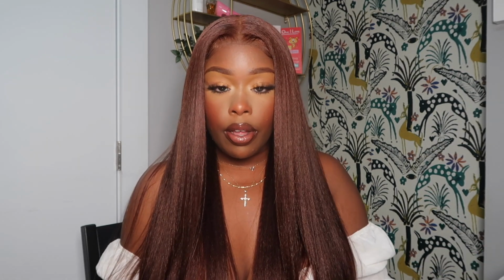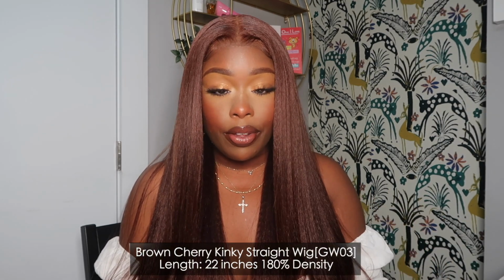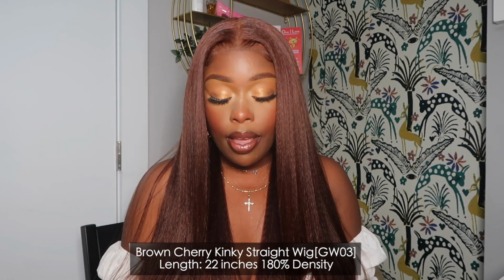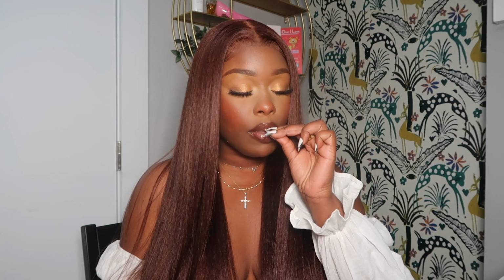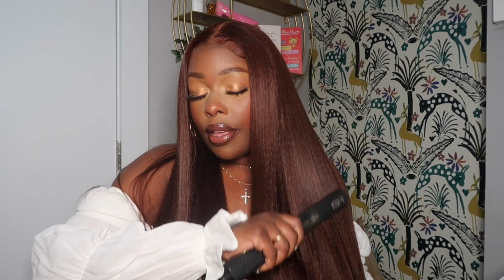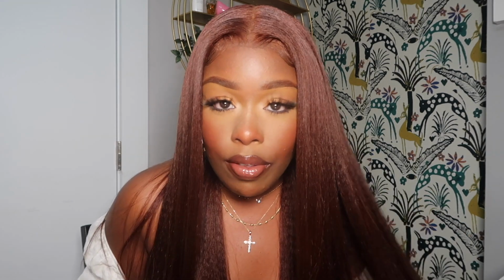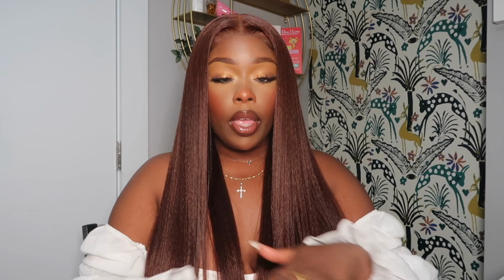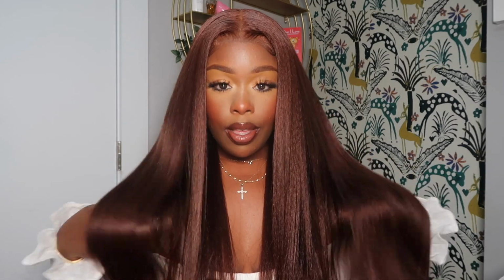SCALPIANNA! READY TO INSTALL! BROWN CHERRY🍒 KINKY STRAIGHT! CLEAN HD LACE! PERFECT MATCH WOWAFRICAN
Clean Bleached Frontal
Real HD Lace & Clean Hairline
100% Human Hair-Soft & Smooth

𝐆𝐫𝐚𝐛 𝐲𝐨𝐮𝐫 𝐛𝐞𝐬𝐭 𝐃𝐢𝐬𝐜𝐨𝐮𝐧𝐭 𝐓𝐨𝐝𝐚𝐲!

𝐖𝐈𝐆 𝐃𝐄𝐓𝐀𝐈𝐋𝐒 ▼
Brown Cherry Kinky Straight Wig[GW03]
Length: 22 inches
Density:180%
※ Dom40 : $4𝟢 𝖮𝖥𝖥 orders over $259
※ Dom15 : $𝟣𝟧 𝖮𝖥𝖥 orders under $259

Cinema Secrets Professional Makeup Brush Cleaner, 16 Fl oz

📫SEND ME SOMTHING:
Dominique A

Sephora List:
FORVR Mood Mini Gingerbread Traphouse Candle
FORVR Mood Cuffing Season Candle
Dr. Dennis Gross Skincare Alpha Beta® Extra Strength Daily Peel
Dr. Dennis Gross Skincare Alpha Beta® Universal Daily Peel
Anastasia Beverly Hills DIPBROW™ Pomade
MILK MAKEUP Disco Daze Hydro Grip Prime + Set Duo
MILK MAKEUP Hydro Grip Primer
Charlotte Tilbury Airbrush Flawless Setting Spray
Laura Mercier Translucent Loose Setting Powder
NARS Soft Matte Complete Foundation
Yves Saint Laurent Libre Eau de Toilette Travel Spray
Smashbox Photo Finish Oil & Shine Control Primer
FENTY BEAUTY by Rihanna Pro Filt’r Instant Retouch Longwear Liquid Concealer
MAKE UP FOR EVER Matte Velvet Skin High Coverage Multi-Use Concealer
FENTY BEAUTY by Rihanna Sun Stalk'r Instant Warmth Bronzer

STOCK INFO!

Products:
Mainstays Dishwasher-Safe 20" Black Griddle with Adjustable Temperature Control
Wolait Compatible with Apple Watch Band GOLD
10lb Weights
Better Homes & Garden Digital Scale
100pc hair nets
3.5cm elastic bands (3pc)
3.0cm elastic bands (3pc)

Cooking Products:
Rice cooker
Air fryer
Food scale